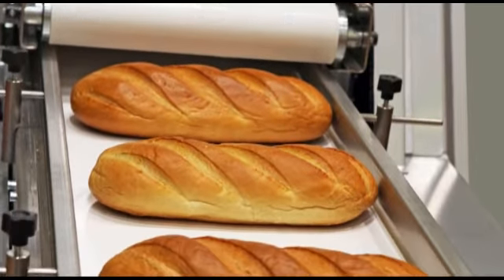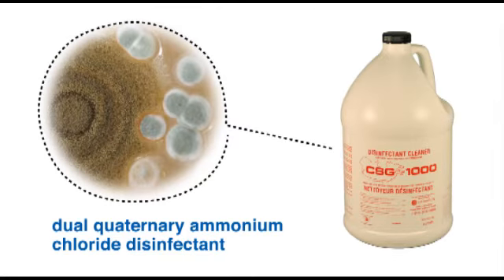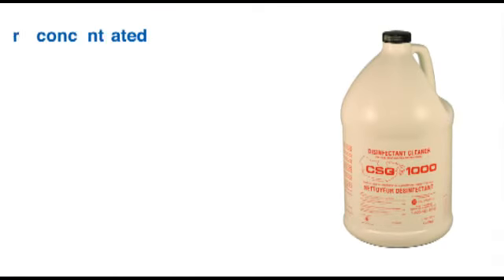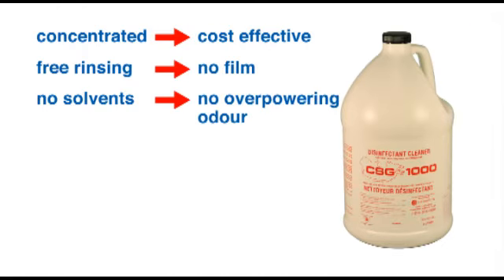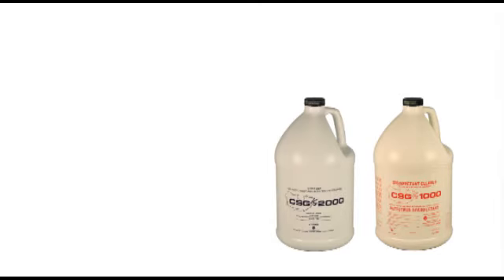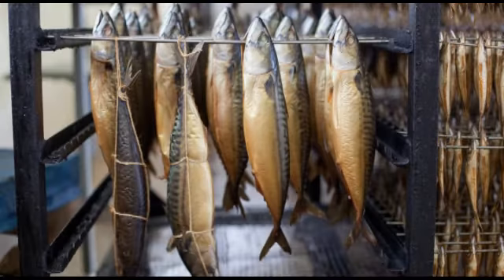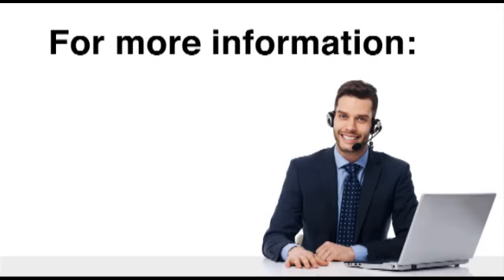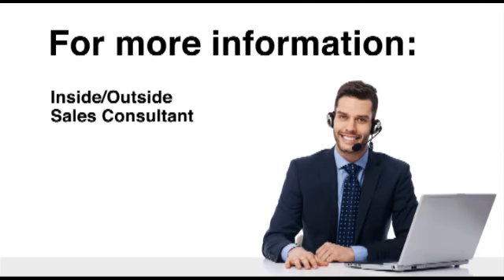Product Minute: CSG 1000 Cleaner & Degreaser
CSG 1000 is a cleaner and degreaser designed for the food service and food manufacturing industry. CSG 1000 kills a broad range of bacteria found on food services, and is free rinsing for a thoroughly clean surface. Use CSG 1000 with the rest of the CSG products (2000, 3000, and 4000) for a complete food service program.